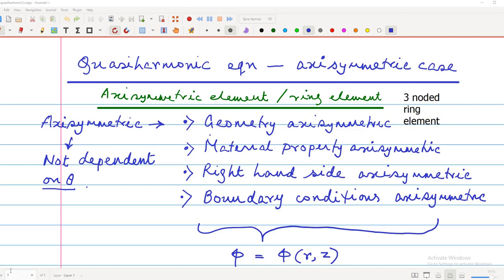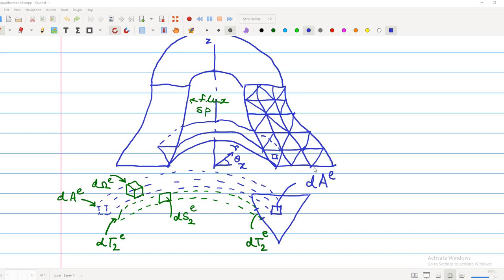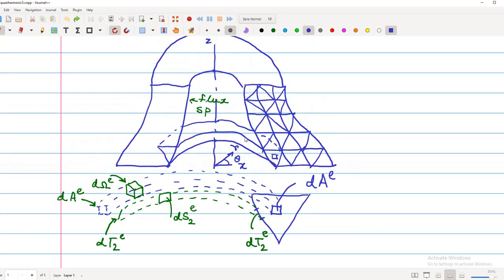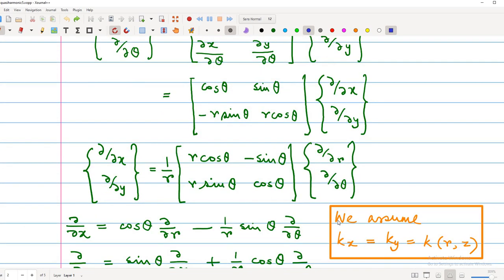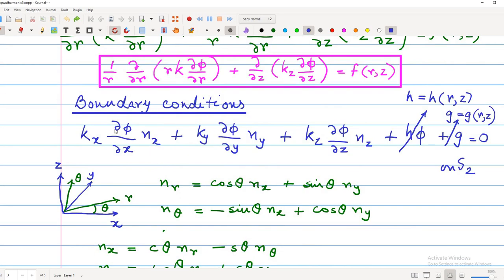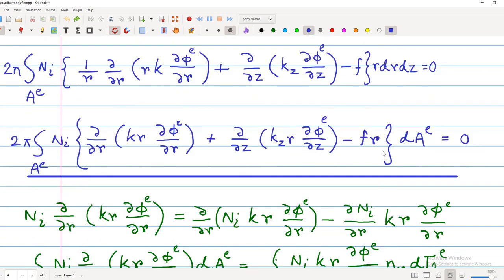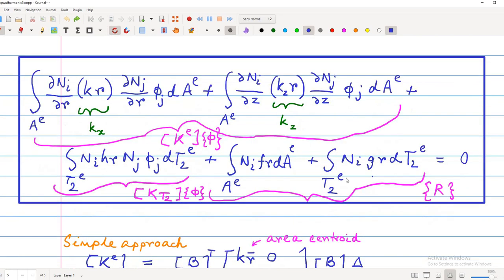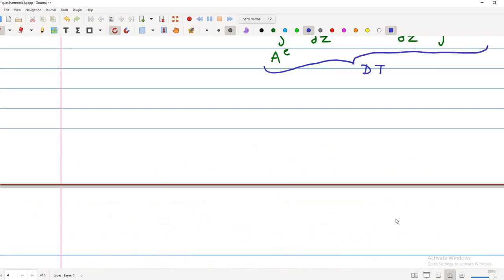Axisymmetric quasiharmonic equation - FE analysis